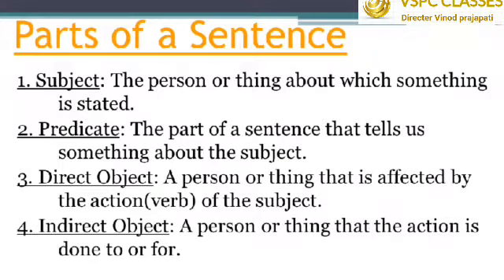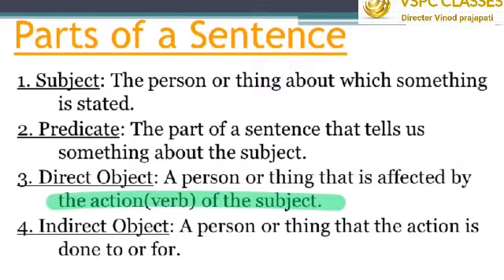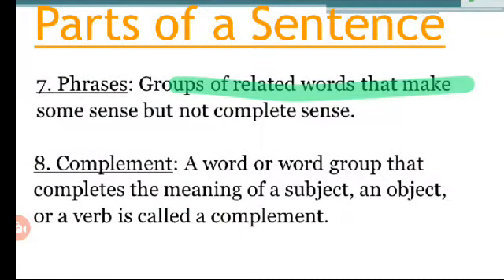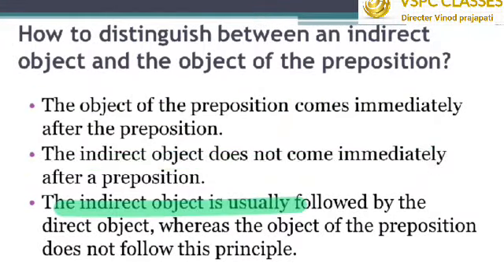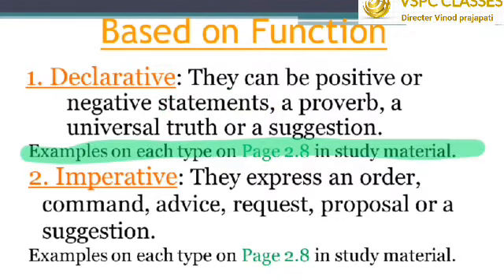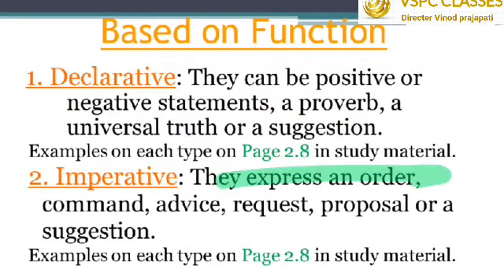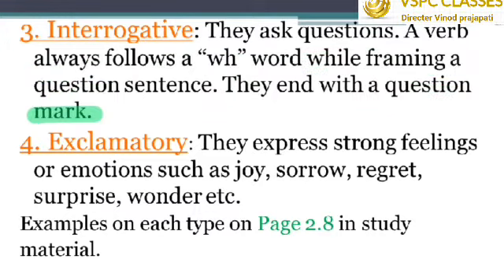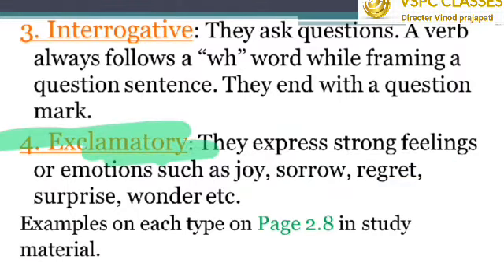Sentence type part 2 ca foundation business crosponding & reporting